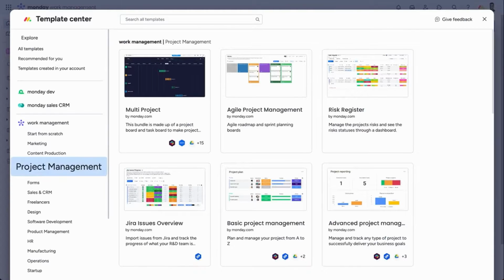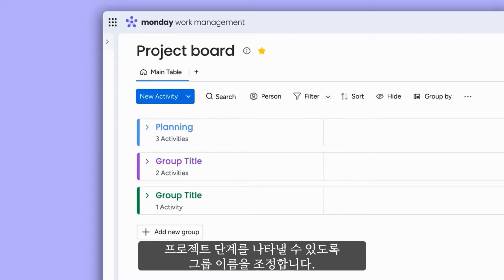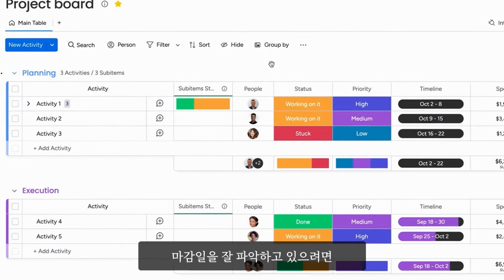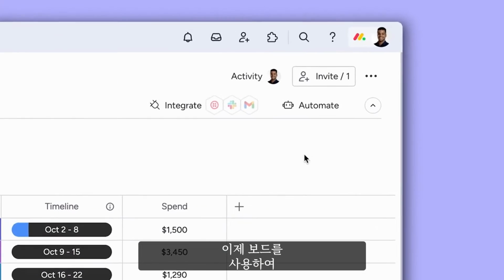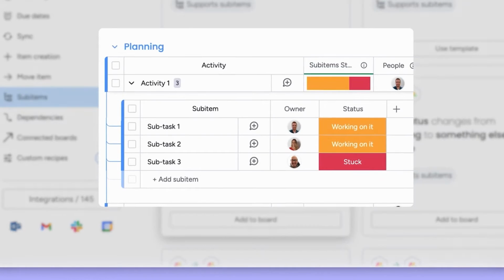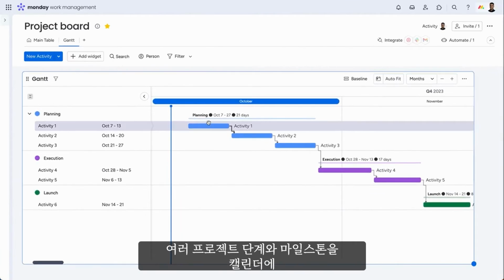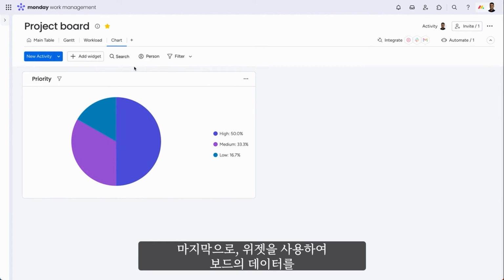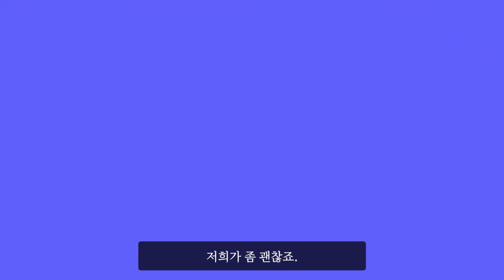먼데이닷컴 사용법: 프로젝트 매니지먼트 튜토리얼 🔆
먼데이닷컴 Project Management를 활용하여 목표 관리, 우선순위 설정,
리소스 관리 등 프로젝트를 보다 효과적으로 관리해 보세요!

00:00 - 프로젝트 매니지먼트 🔆
00:14 - PM 템플릿 & 보드 생성
01:06 - 자동화 프로세스 🤖
01:37 - 데이터 시각화

국내 유일 먼데이닷컴 플래티넘 파트너사 아이파이드 ✨
먼데이닷컴 관련 궁금한 사항은 SPH로 문의부탁드립니다.